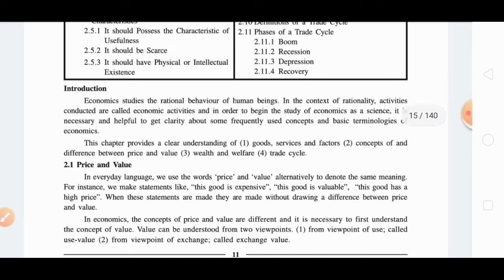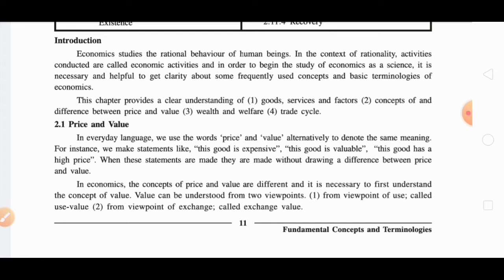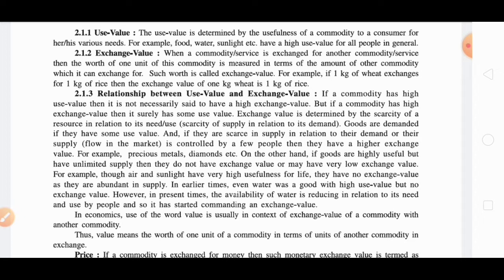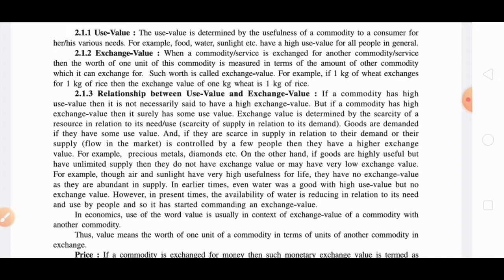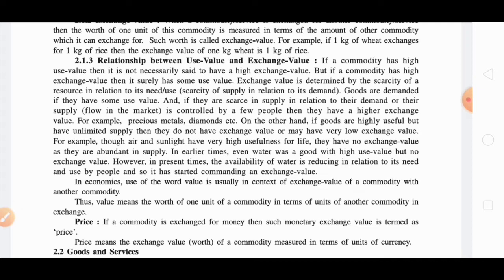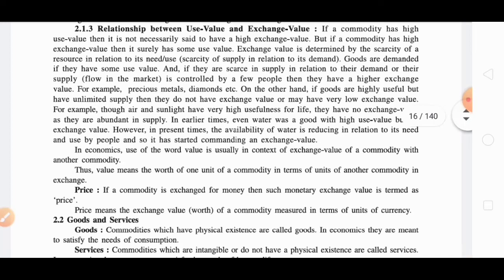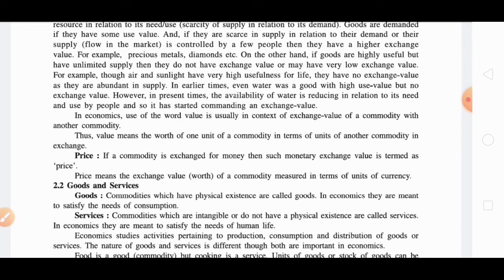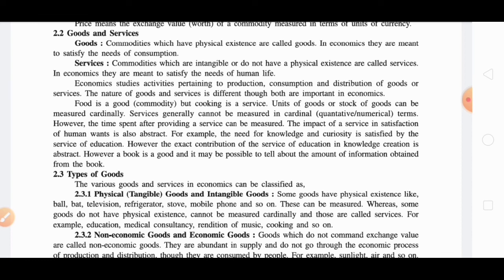Std. 11 Economics Lec - 2